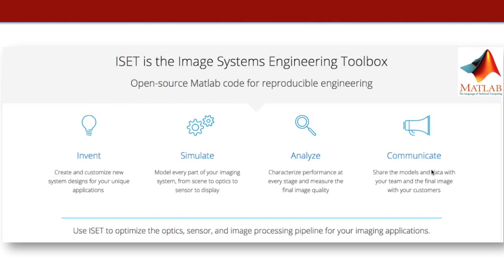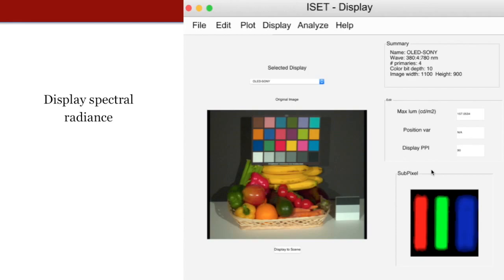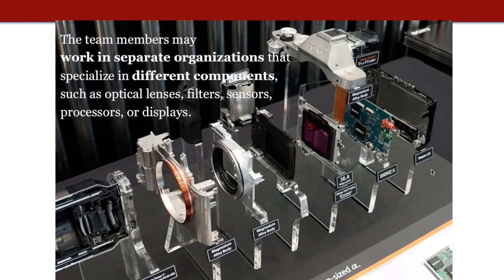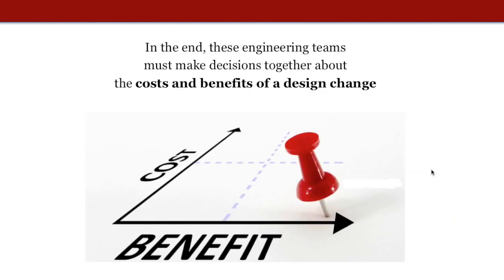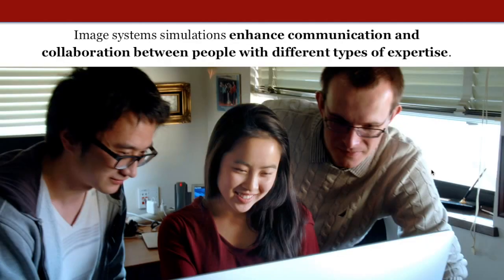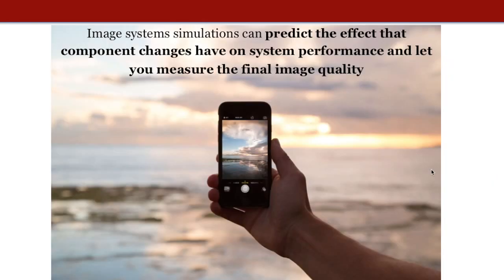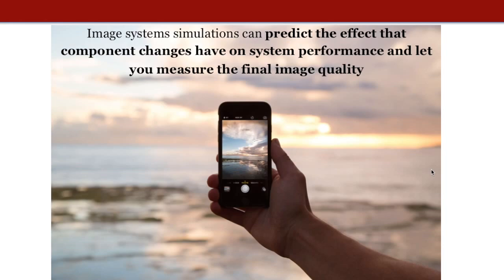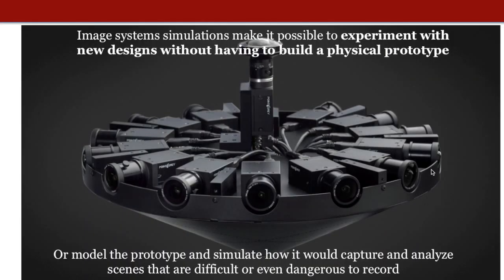Motivation and History of ISET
Motivation and History